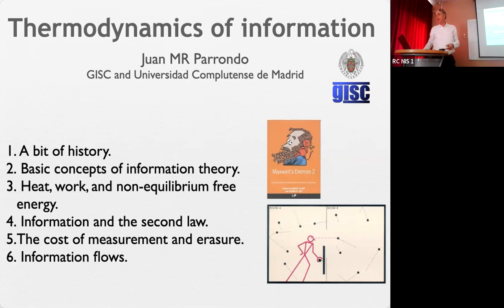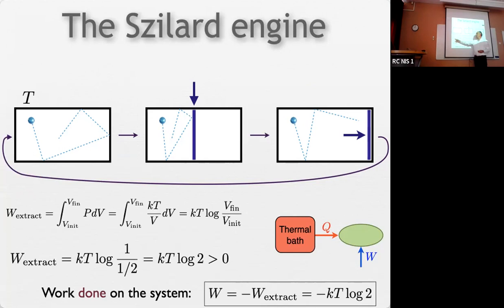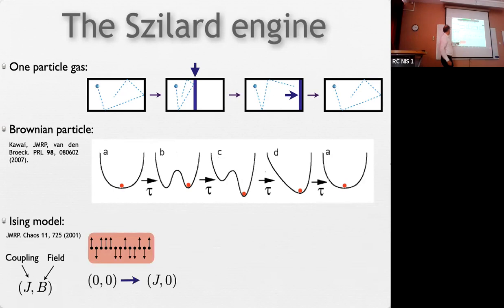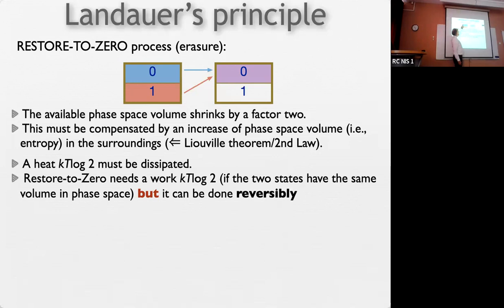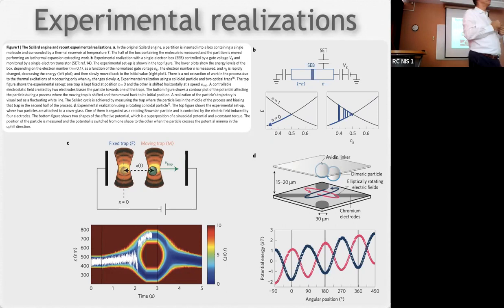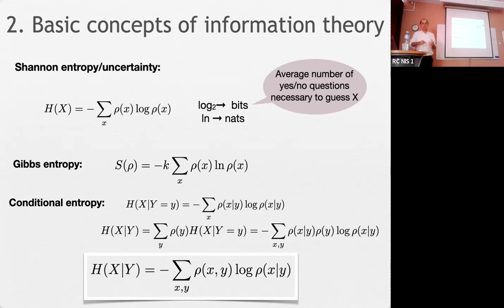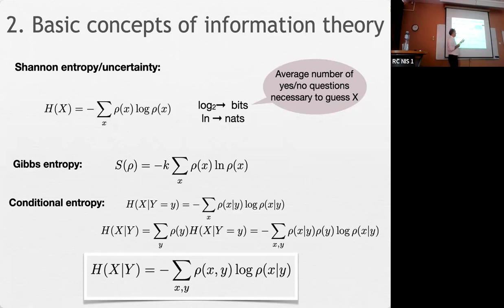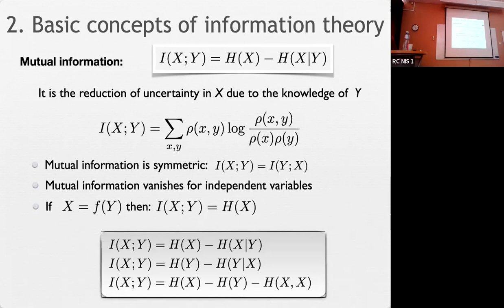Thermodynamics of Information - 1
Speaker: Juan MR PARRONDO (Universidad Complutense de Madrid, Spain)